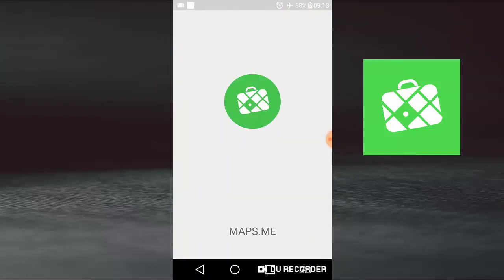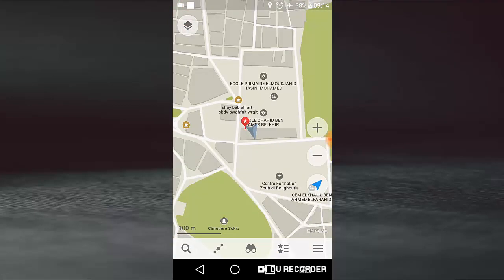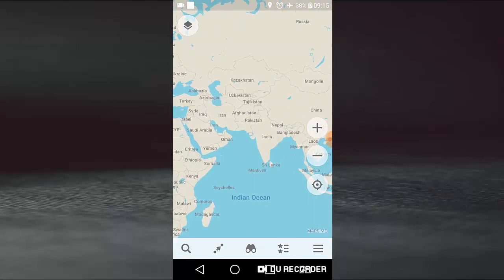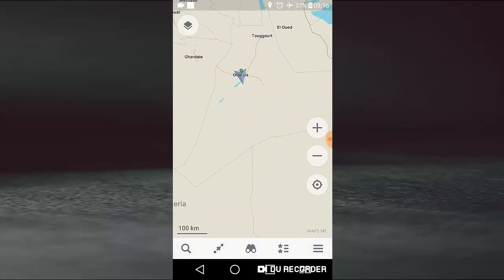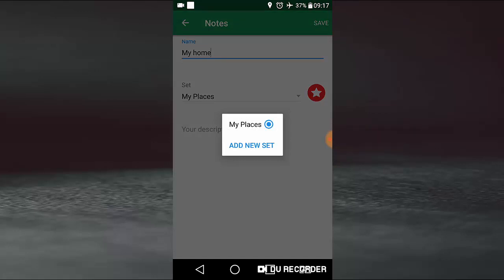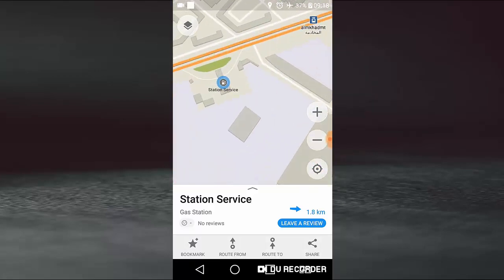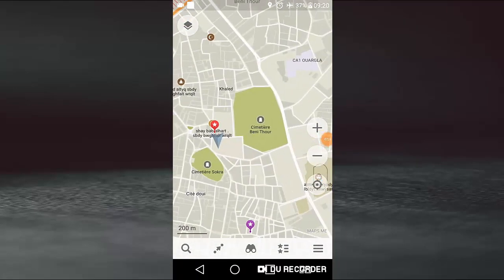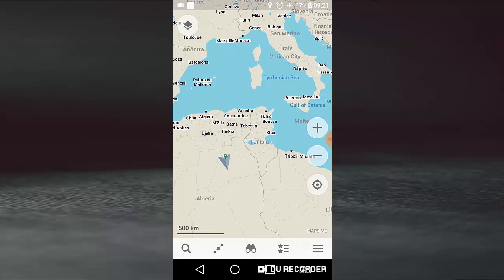مابس مي ، أفضل بديل لقوقل ماب وبدون نت | باللغة الانجليزية | 001 | تقنية و تطبيقات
In this episode we will talk about the alternative application of Google Map which is an application that does not need to connect to the Internet.
MapsMe,The alternative application for Google Map | 001 | Apps